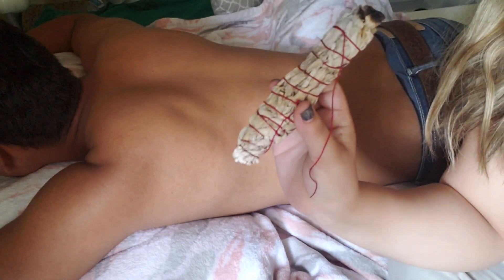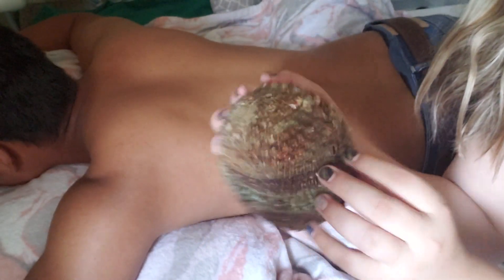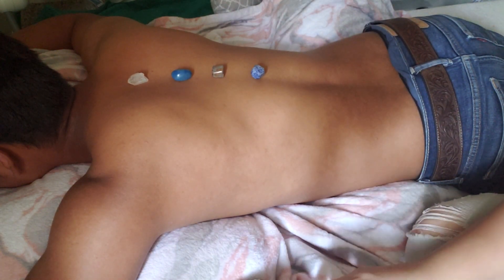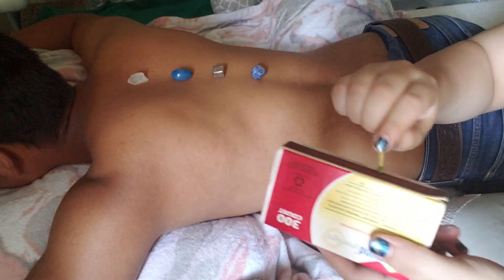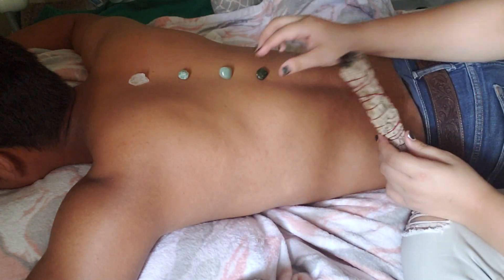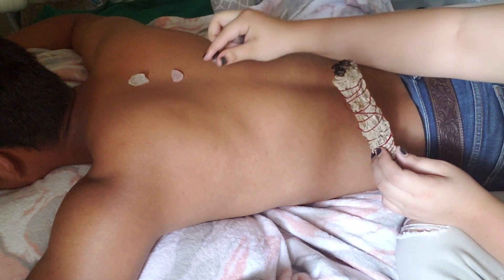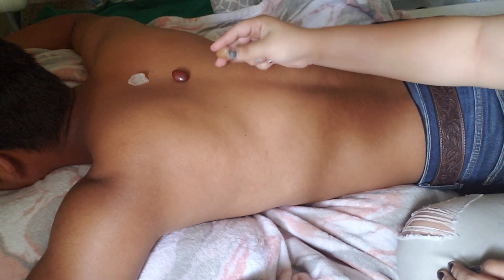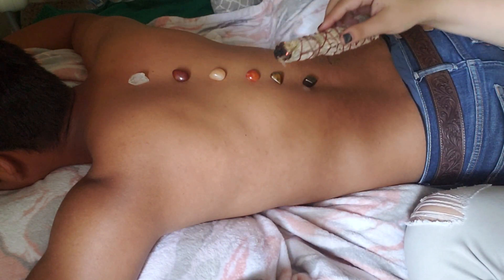ASMR cleansing energy with sage | Rocks | chakra | back scratching with long acrylic nails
*For donating to the channel *

Merch shirts: $25 & $30 + Shipping & handling
Full name
Address
What shirt and what size